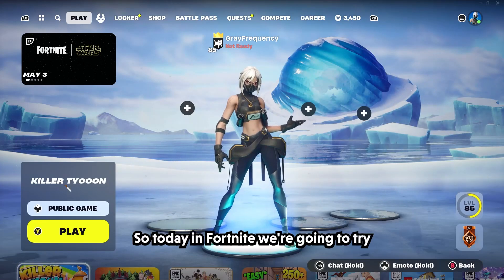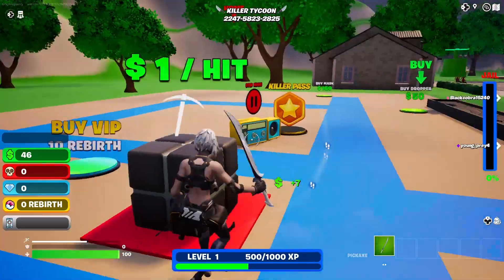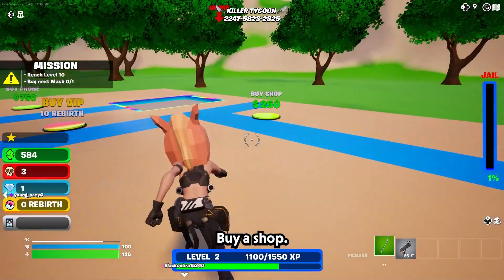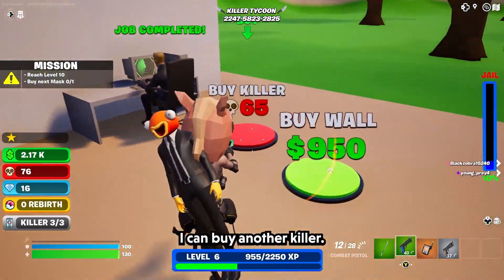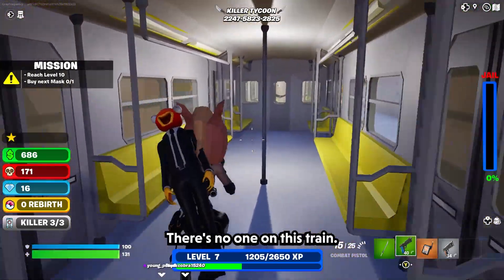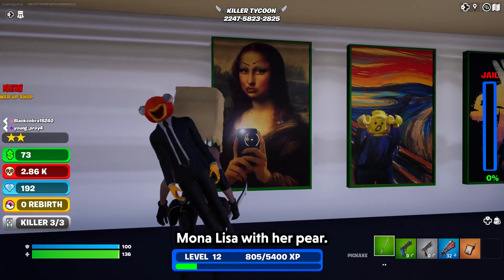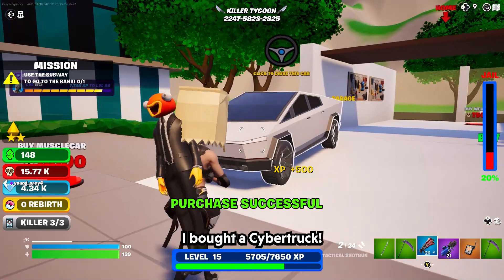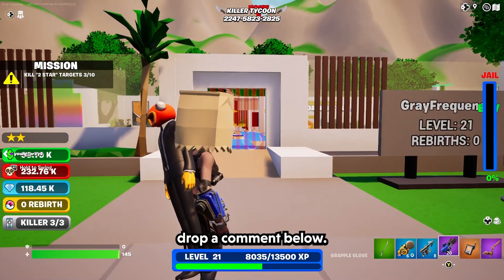Building an EMPIRE in Killer Tycoon - Fortnite Creative Map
Hey guys I decided to make a fun video in Fortnite. The Killer Tycoon creative map piqued my interest because of its name and the overenthusiastic fish lol.